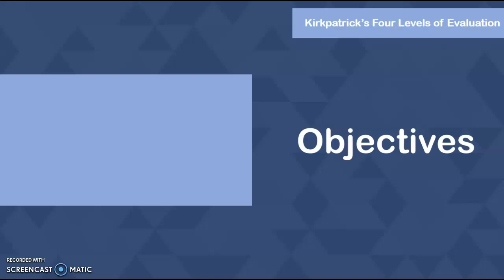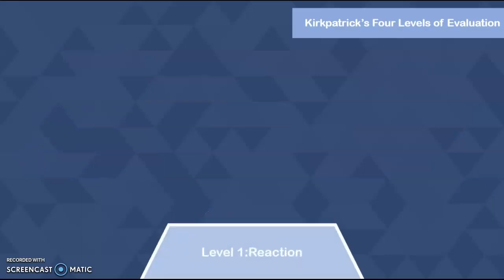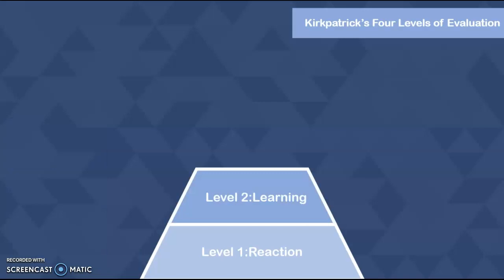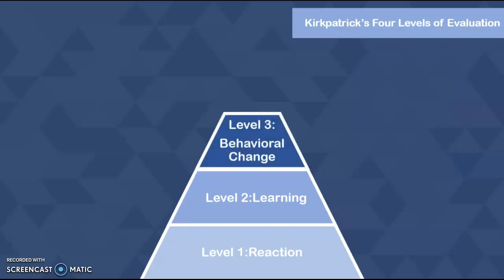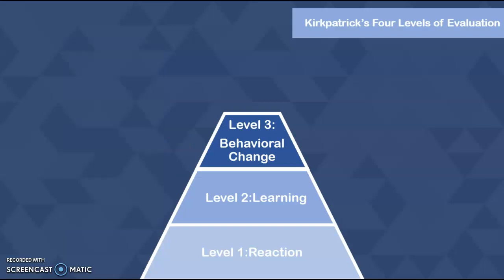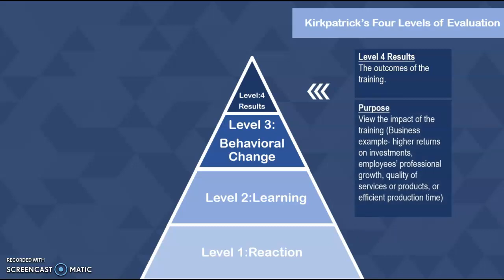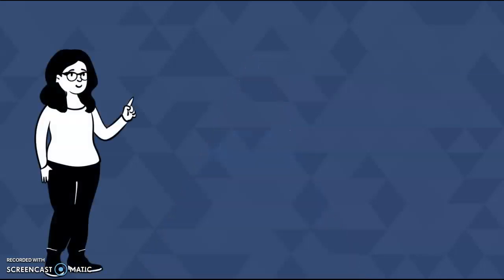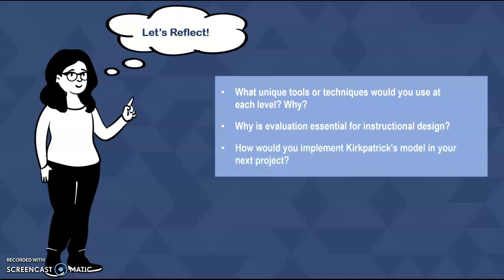Kirkpatrick's Four Levels of Evaluation